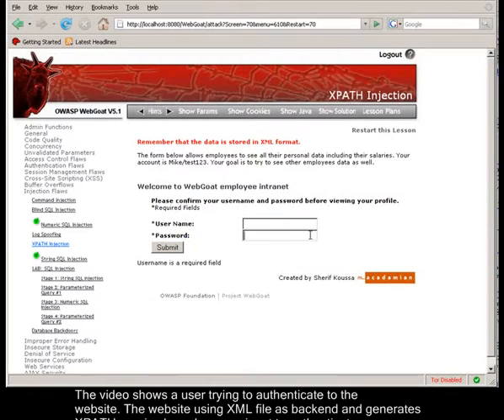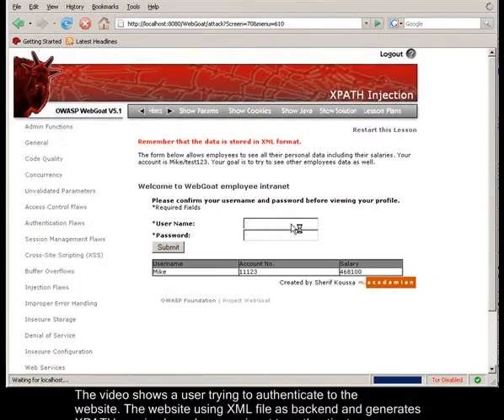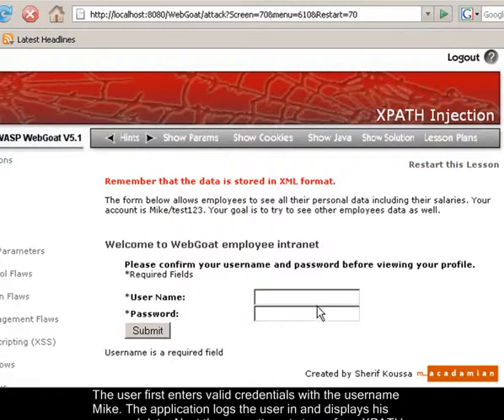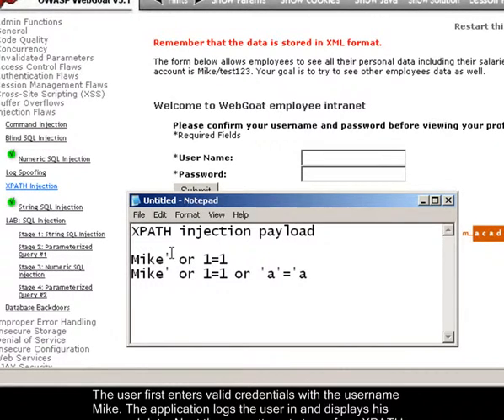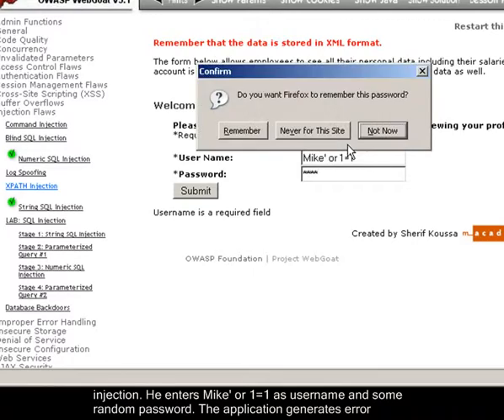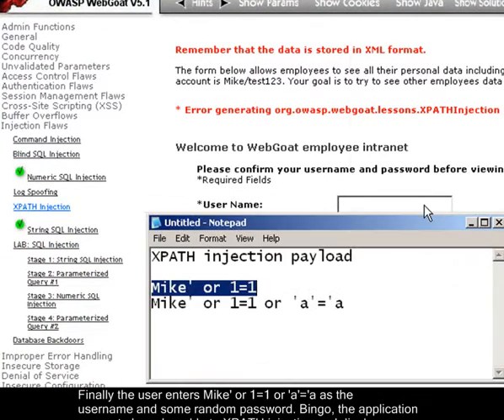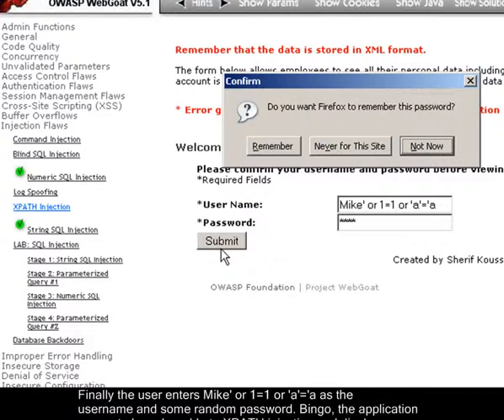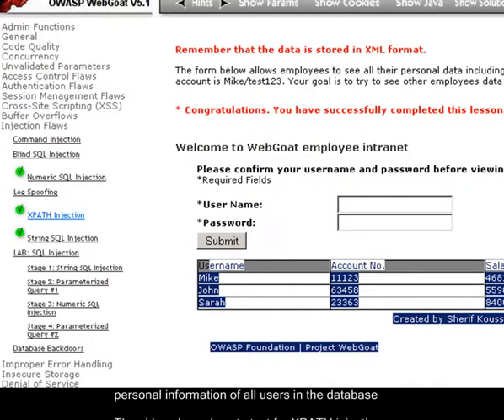XPATH Injection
Symosis Application Security Training Videos - XPATH Injection